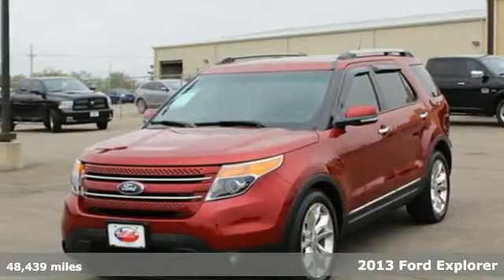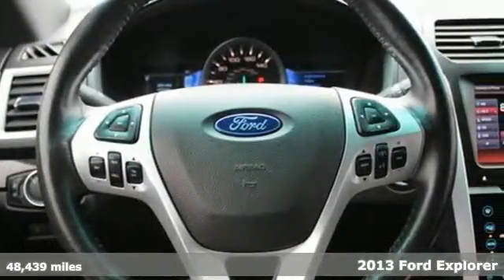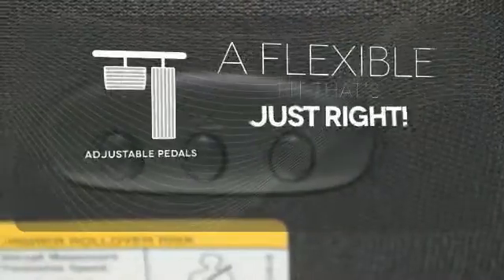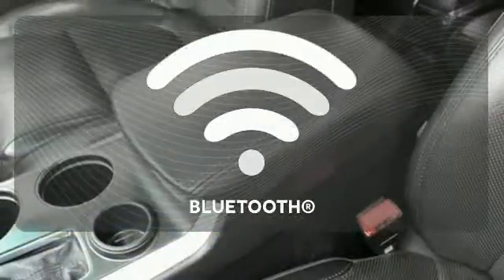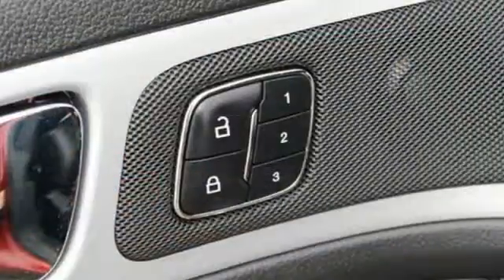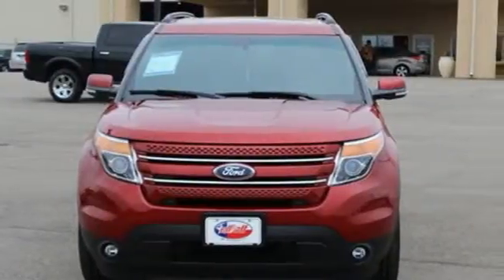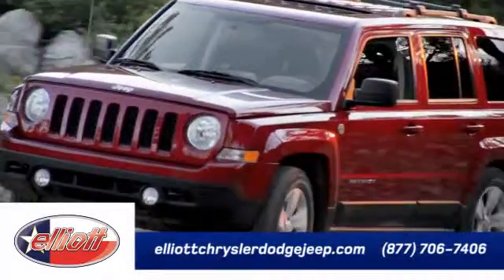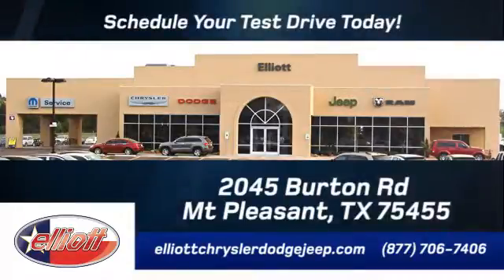2013 Ford Explorer Mt Pleasant TX Greenville, TX F3865A - SOLD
Year: 2013
Make: Ford
Model: Explorer
Trim: Limited
Engine: 3.5L V6
Transmission: Automatic 6-Speed
Mileage: 48439
Stock #: F3865A
VIN: 1FM5K7F80DGB38779
Explorer Limited ELLIOTT CERTIFIED Certified 4D Sport Utility 6 cyl 3.5L DOHC 6-Speed Automatic with Select-Shift FWD Ruby Red Metallic Tinted Clearcoat Automatic temperature control Dual-Panel Moonroof Front dual zone A/C Leather-Trimmed Heated Bucket Seats Radio data system Rear air conditioning and Speed-sensing steering. Confused about which vehicle to buy? Well look no further than this gorgeous 2013 Ford Explorer. This Explorer is perfect for both families AND automotive connoisseurs. AutocheckA® vehicle history report We also have a great selection of new vehicles available too Excellent financing and extended warranties available Call Email or just come on in to test drive today! We are conveniently located on I-30 just west of the Titus Regional Medical Center on the frontage road ELLIOTT AUTO GROUP~WHERE THE ADVERTISED PRICE IS THE ACTUAL PRICE

Address:
2045 Burton Rd.